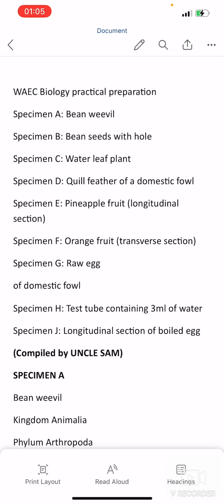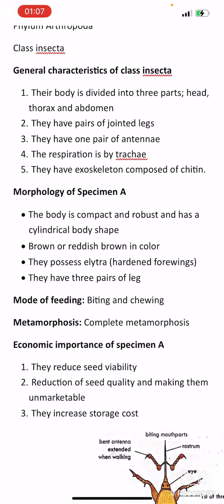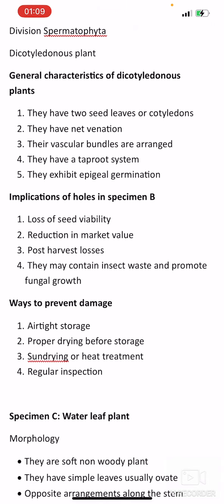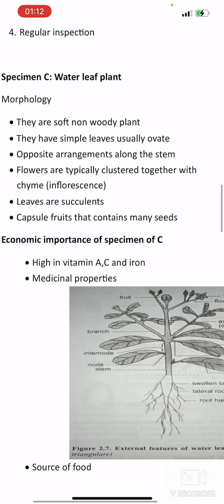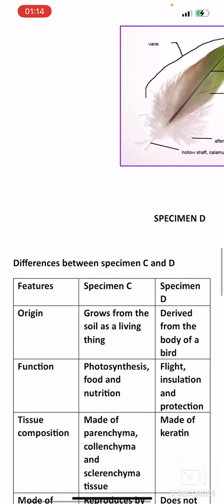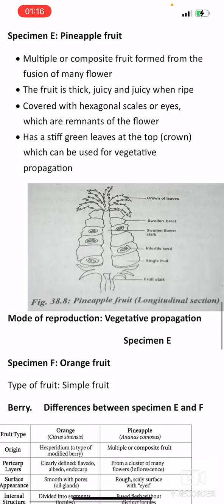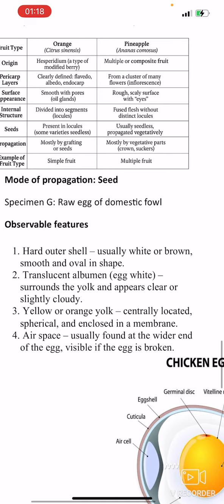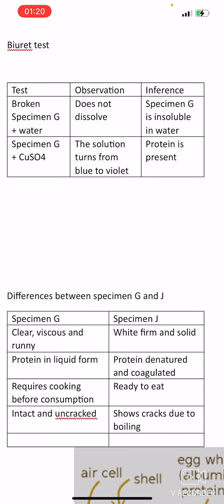WAEC 2025 BIOLOGY PRACTICAL PREPARATION